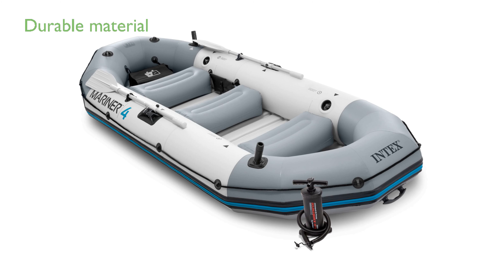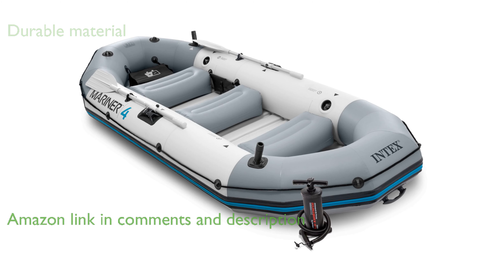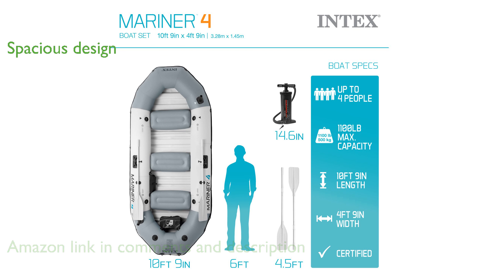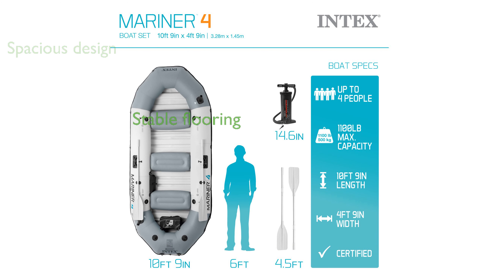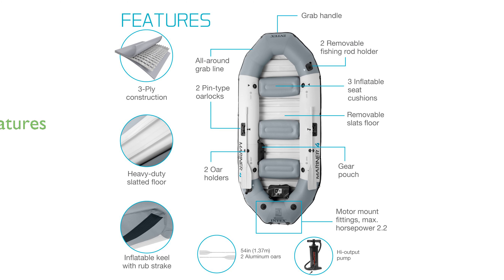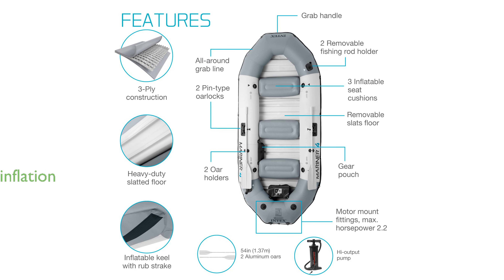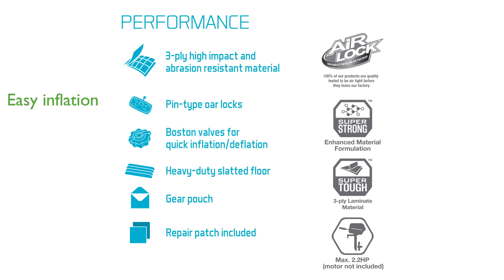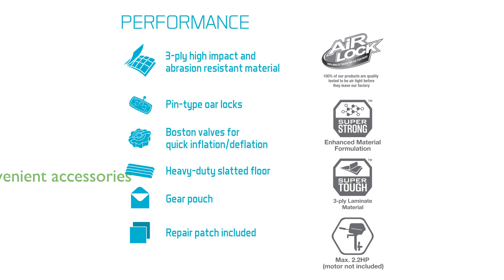REVIEW (2024): INTEX 68376EP Mariner 4 Boat. ESSENTIAL details.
The INTEX 68376EP Mariner 4 Boat is designed for ultimate durability and strength, featuring SUPER TOUGH PVC material with a three-layer construction.

It accommodates up to four people comfortably, making it perfect for a day on the lake or a leisurely river trip.

With its heavy-duty extruded plastic flooring, the boat offers excellent stability and rigidity, ensuring a smooth and safe ride.

The Mariner 4 is equipped with two built-in fishing rod holders and a gear pouch, making it ideal for fishing enthusiasts.

Inflating and deflating the boat is a breeze thanks to the two quick-fill Boston valves, allowing you to get on the water faster.

The included high-output hand pump, deluxe aluminum oars, and all-around grab line add to the convenience and ease of use of this versatile inflatable boat.